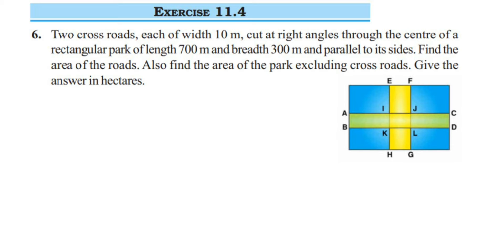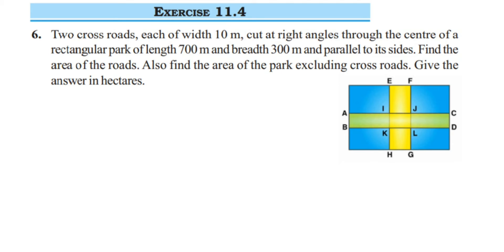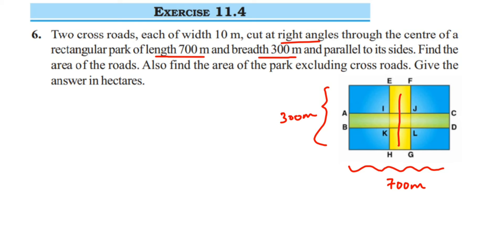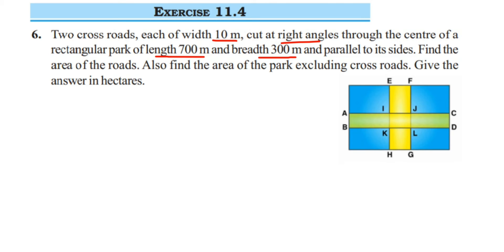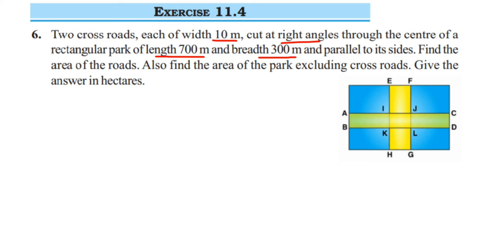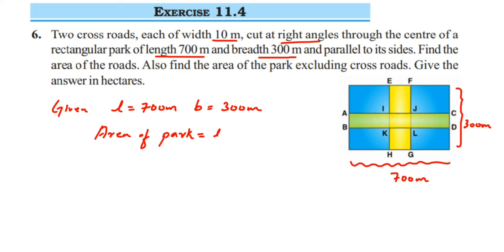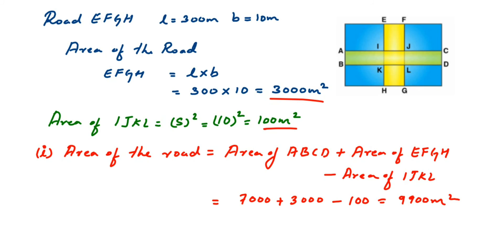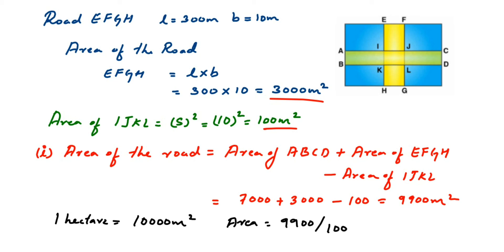6q Ex 11.4 Class 7 Perimeter and area.Two cross roads, each of width 10 m, cut at right angles......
Two cross roads, each of width 10 m, cut at right angles through the centre of a rectangular park of length 700 m and breadth 300 m and parallel to its sides. Find the area of the roads. Also find the area of the park excluding cross roads. Give the answer in hectares.